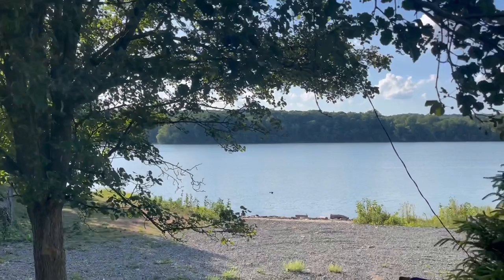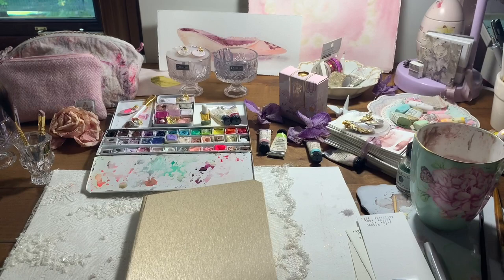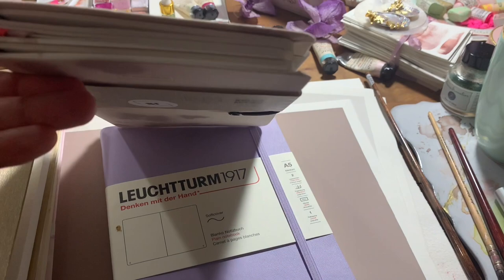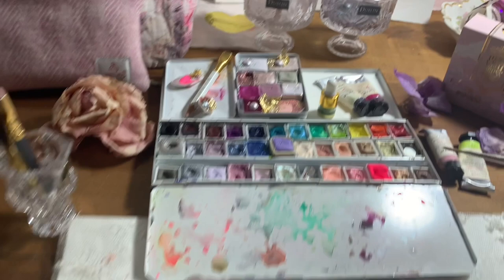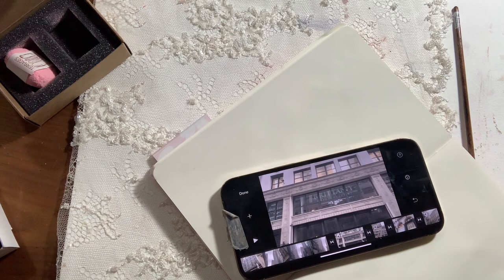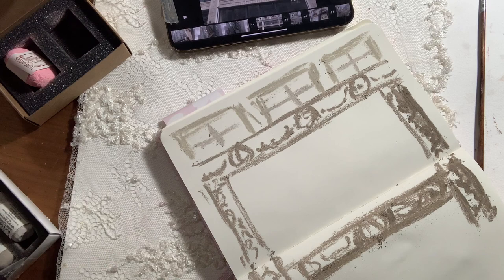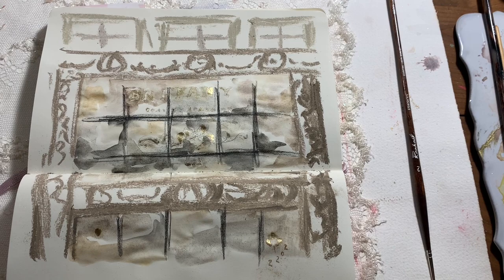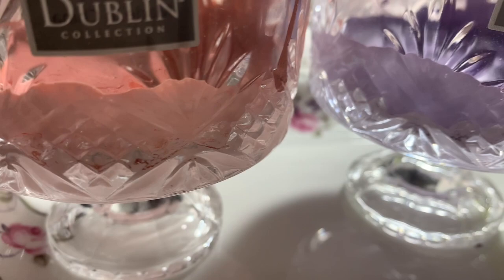Summer Art Haul 2022! Koval Sketchbook, Art Spectrum, Diane Townsend, Leuchtturm, Moleskine 🎉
Hi Lovelies! Let’s look through a few new goodies.. .

Moleskine Limited Edition Sakura sketchbooks in A5 & pocket
Leuchtturm Lilac A5 Softcover Plain
Tinne+mia notebook from Jennibick {restocked!}

Raphael Fresco Brushes
New one is round #2022
The one I love & use on the channel in a #10 cats tongue or oblong

My short handle favs are
Escoda Reserva 1212 #6 {I also love the 1214 series travel brushes}

Diane Townsend Pastels
Soft form & Terrages

Also, orders are almost ready, I’m so sorry it has taken this long! Thankyou So for your patience & I hope you love all the little extras! I feel like it really makes the package a little painting party for you!

Also, I can’t do any more pre orders right now but if I can make a couple of things I will try to have tiny shop updates every so often.. . There will be a few Soufflé Palettes available on Thursday @ 4pm EST that will ship out with your current order if you have one.. .

Have a gorgeous week petals!!! 🌬🌸🌸🌸🌸